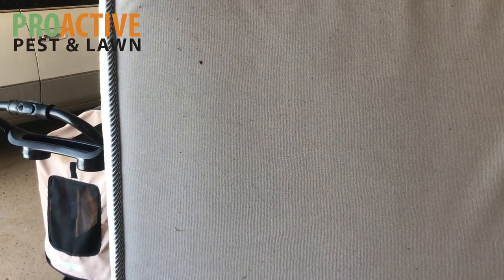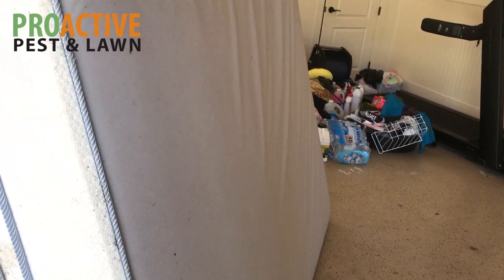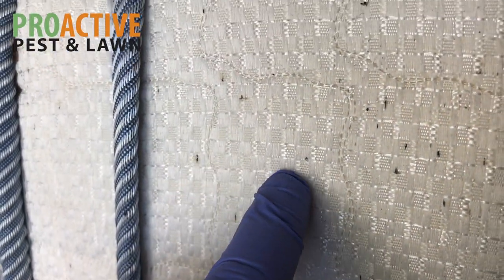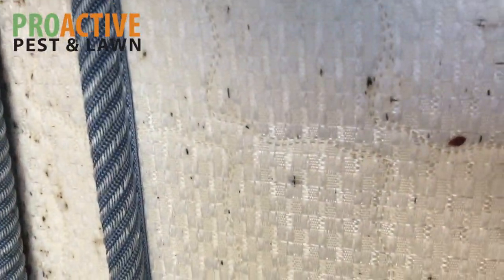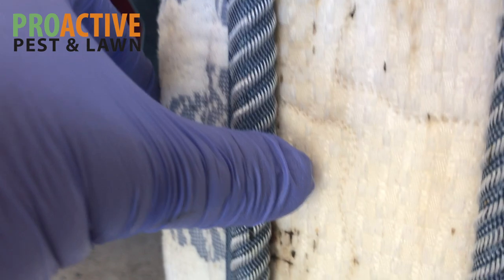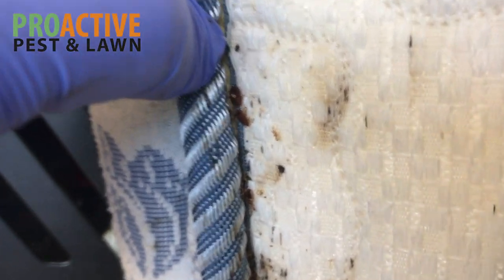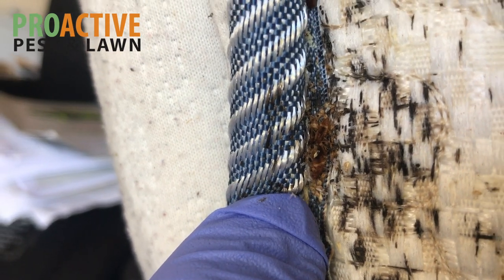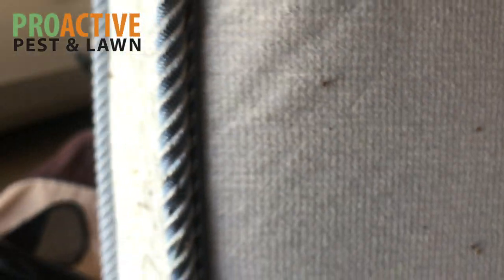What do bed bugs look like?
Call today and speak with our friendly staff. We would love to earn your business!